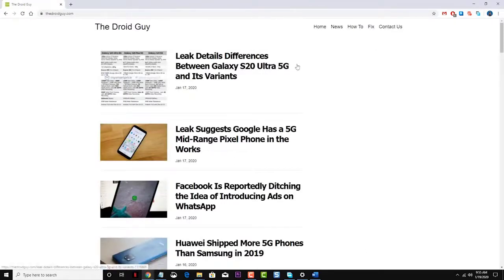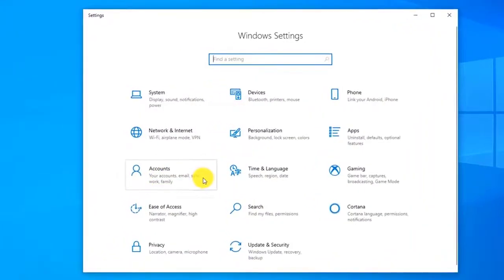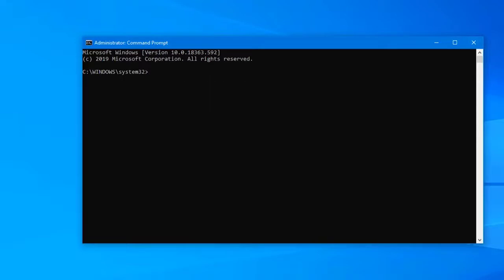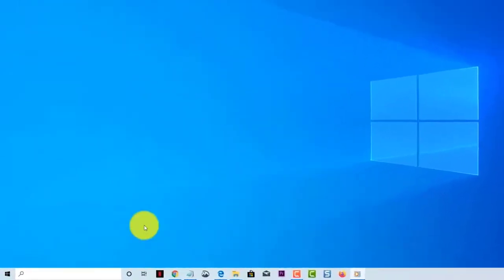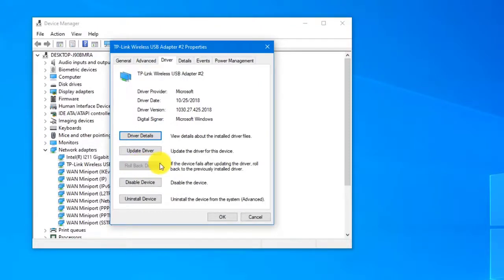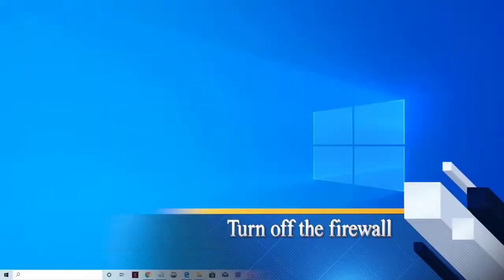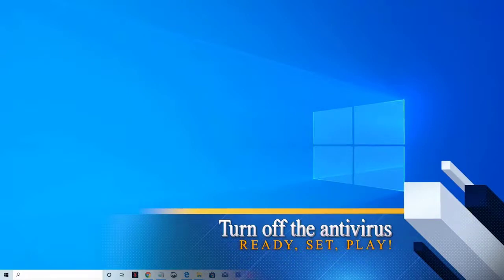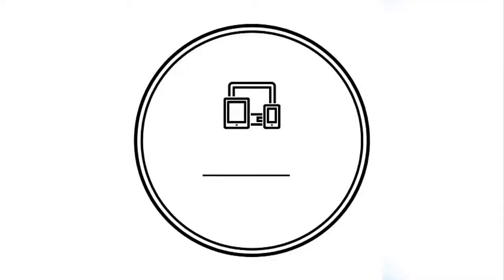Fix Microsoft Surface Go Won’t Connect To Wi Fi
In this short video tutorial we will show you how to fix the Microsoft Surface Go won’t connect to Wi-Fi issue.

00:53 Use Network troubleshooter tool
01:20 Reset the tcp/ip stack
02:16 Roll back network drivers
03:08 Update the network adapter drivers
03:50 Turn off firewall
04:25 Turn off the antivirus